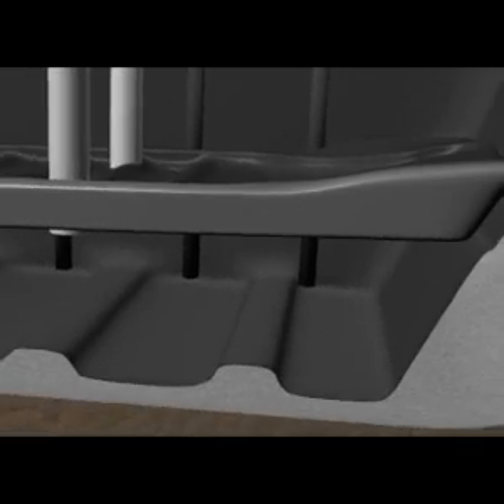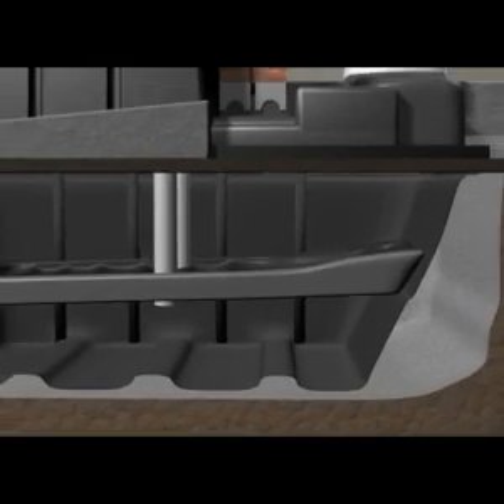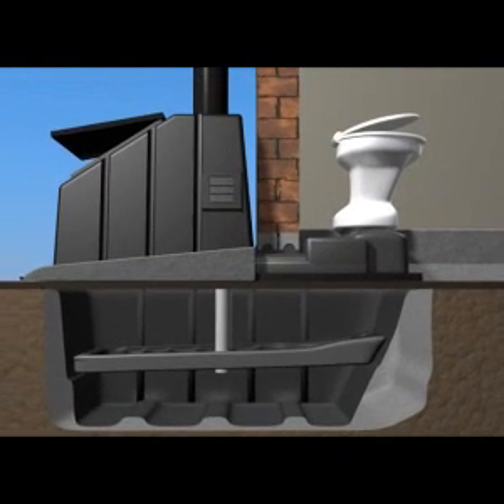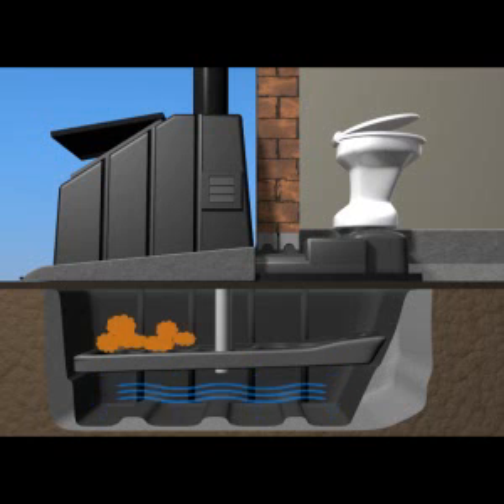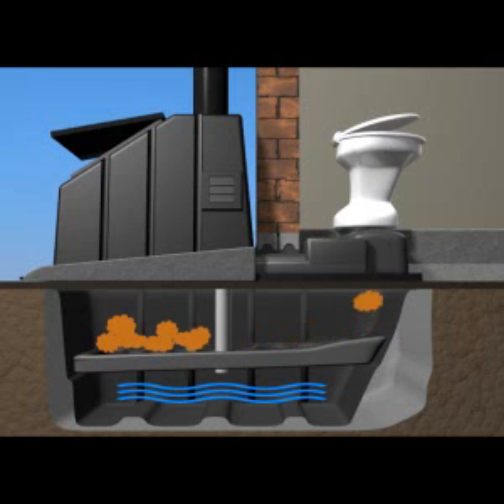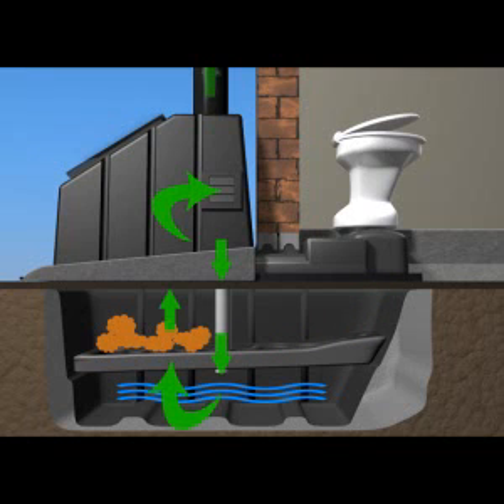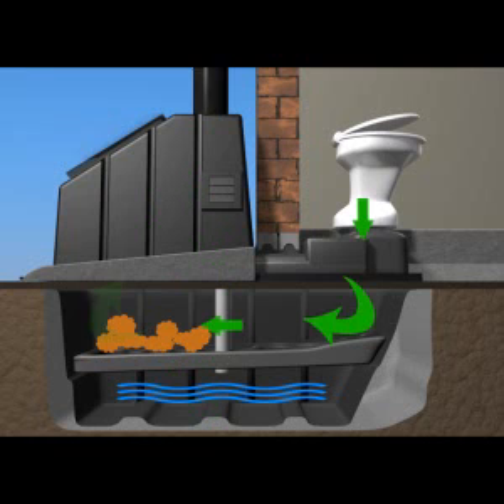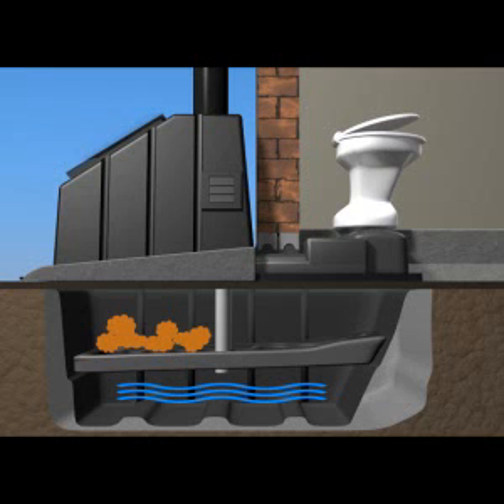How the Enviroloo Works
The ELOO® operates by separating the liquid and solid waste. This waste is subjected to ambient heat and directed airflow to achieve the necessary dehydration and evaporation to convert this waste, with ancillary bacterial and biological activity, into the dried, ashlike material which is approximately 5-10% of its original mass (solid waste). The liquid waste totally evaporates.